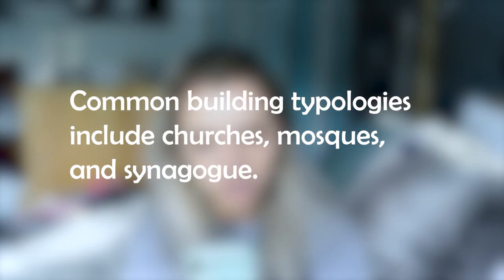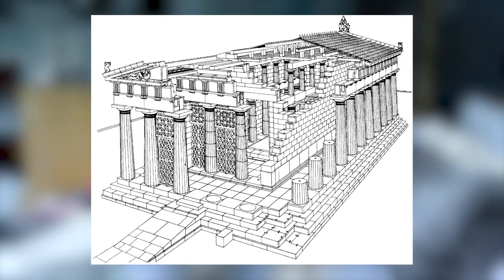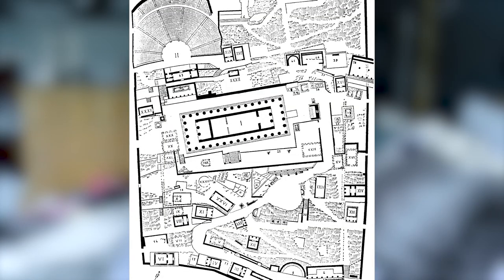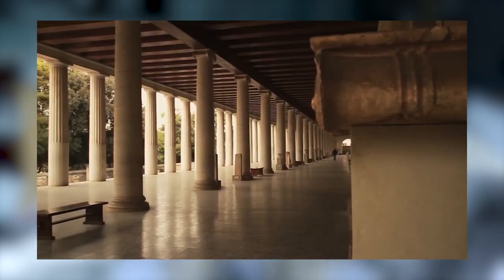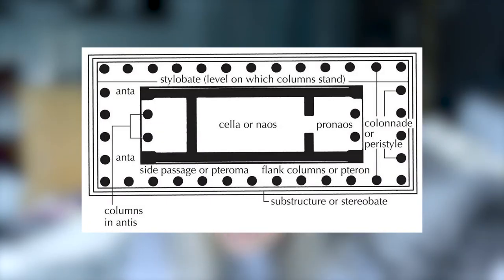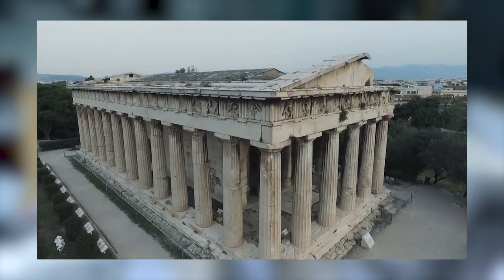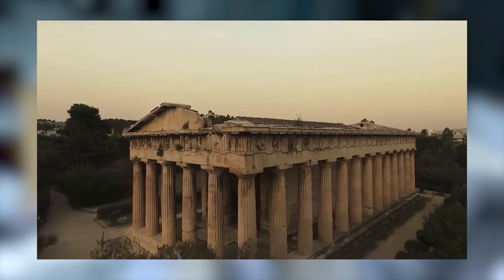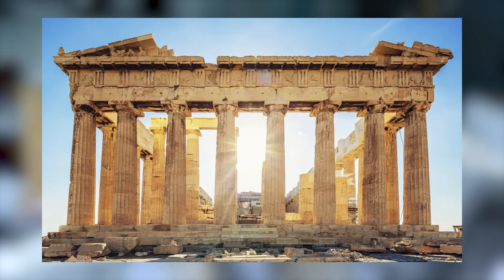What are the components of a greek TEMPLE | Ancient Classical Temple Architecture Overview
Curious about the architecture of a ancient Greek temple? Do you wonder about the components of a classical Greek Temple? Architecture in Ancient Greece is absolutely beautiful overall, but nothing compares to the building typology of the classical Greek Temple. Timeless and an architectural gem in this world.

📸 Gear Used:
▶GoPro Hero
▶Blue Yeti Mic

Timestamps!
0:00 - Intro
0:46 - What is a Temple
1:23 - Greek Temple Examples
2:40 - Components of a Temple
3:53 - Ancient Greek Temples Optical Illusions
5:35 - Details in Ancient Greek Temples
6:25 - Any video Suggestions?
6:58 - Outro